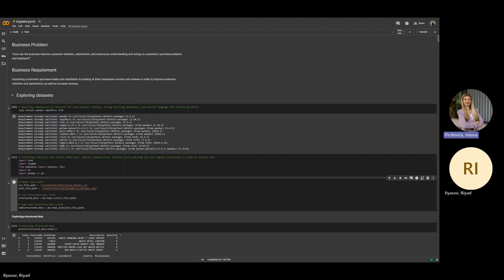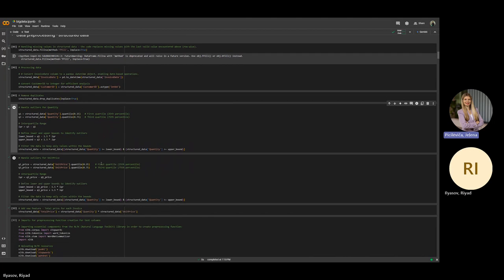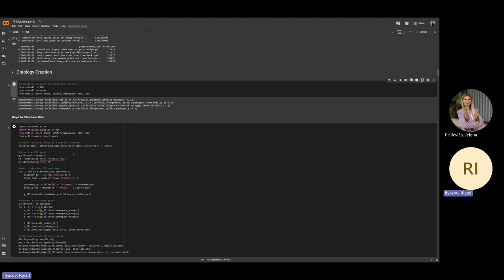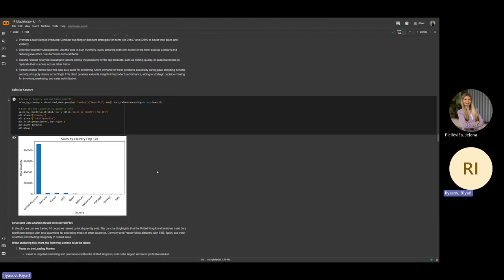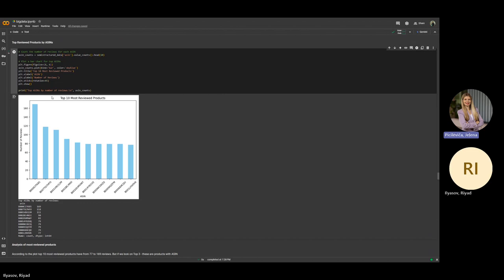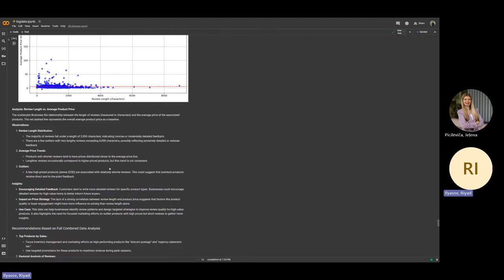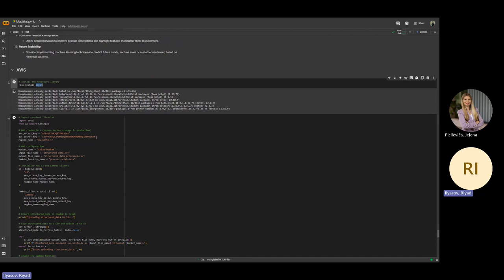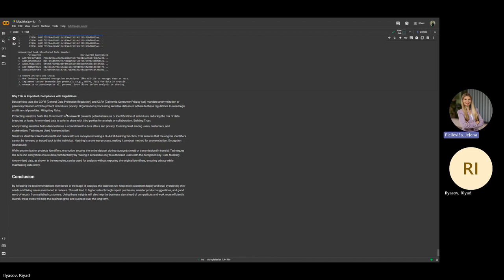big data 20241209 190448 meeting recording 720p